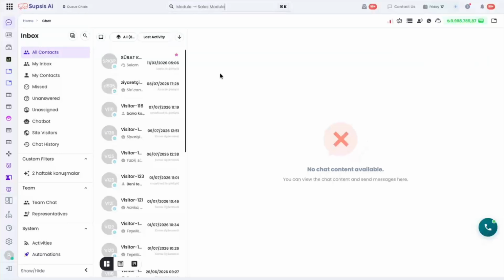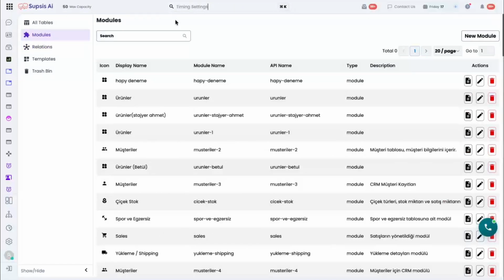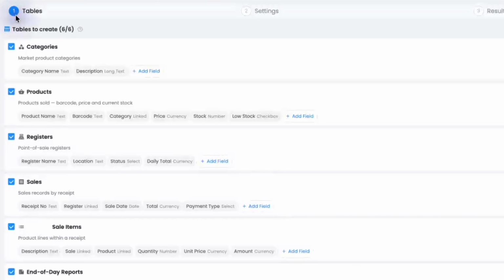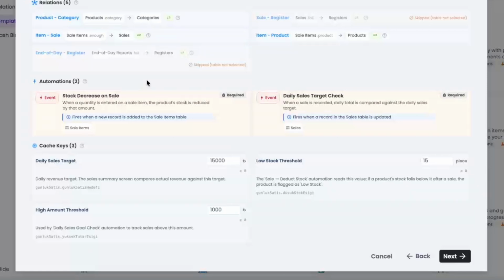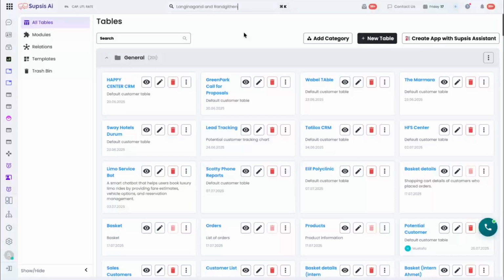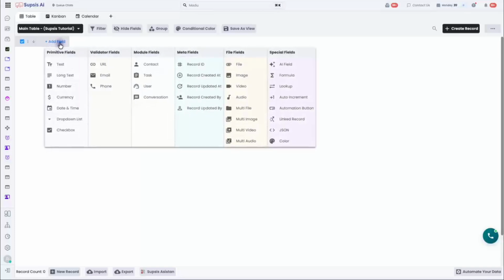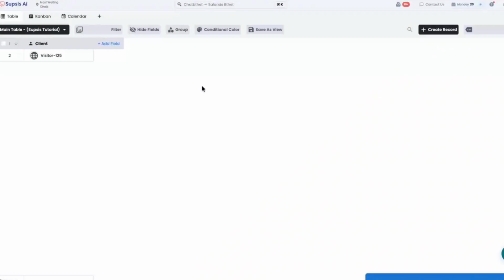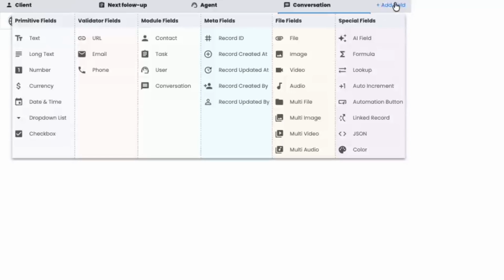Supsis AI Academy | 10 The Tables module - Table creation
In this lesson, you'll learn the fundamentals of the *Tables* module in Supsis AI, including how to create, structure, and manage data tables for your workflows.

This video is part of the *Supsis Academy* series, a step by step learning path designed to help you understand and use Supsis effectively from basic setup to advanced features.